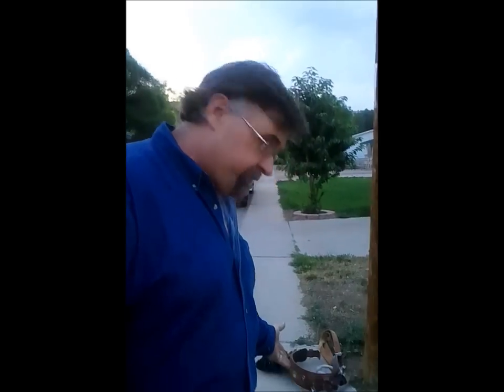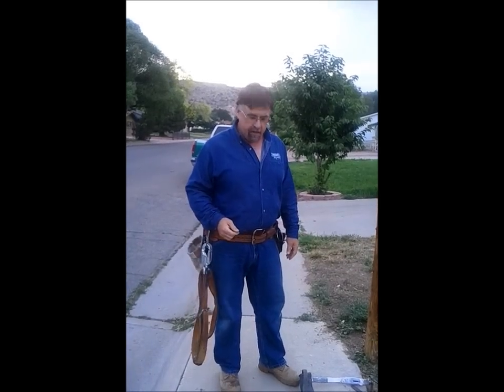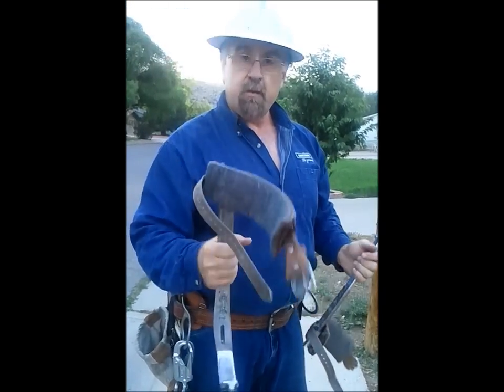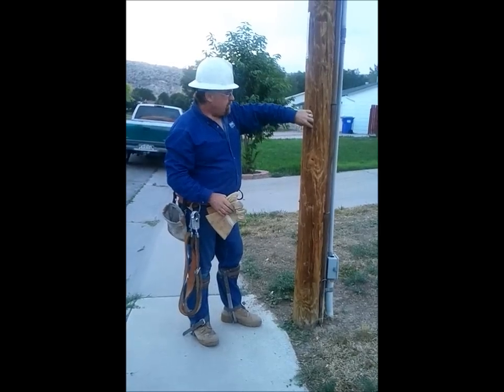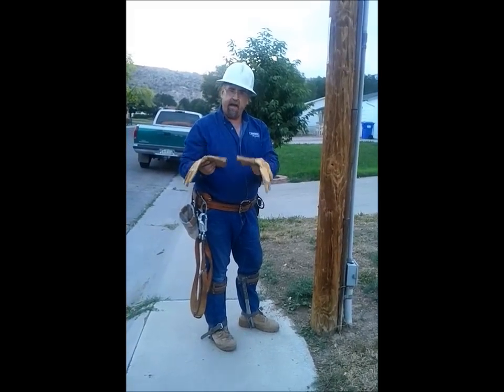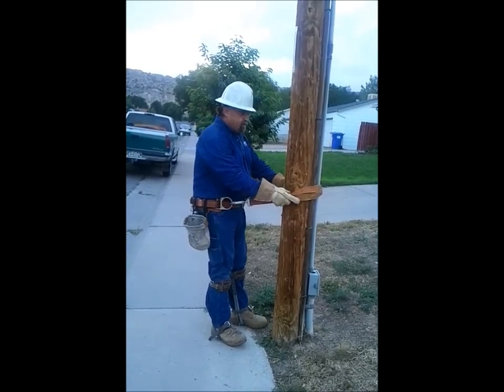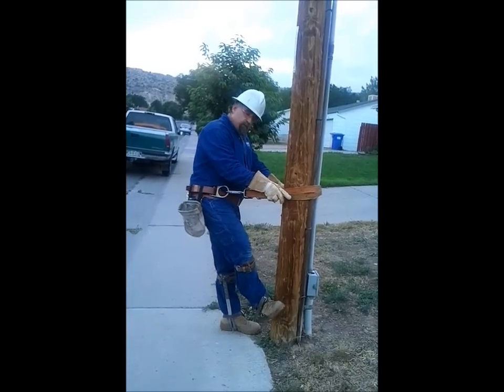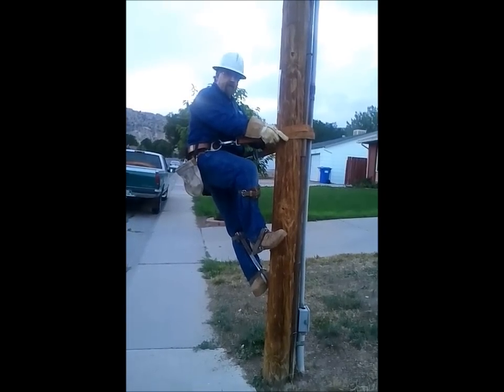How to climb a utility pole